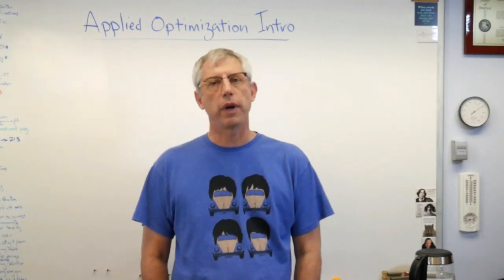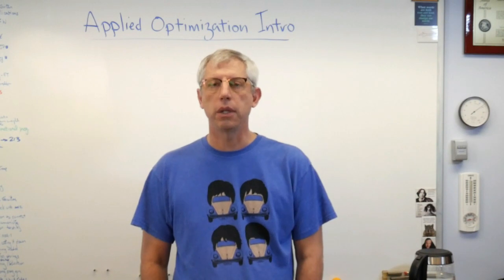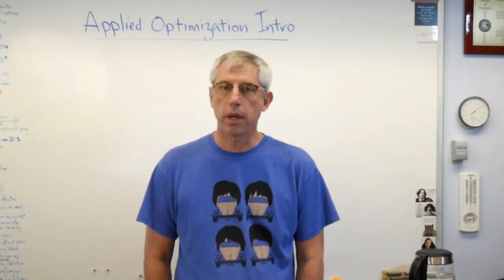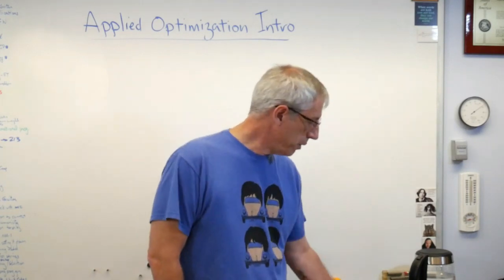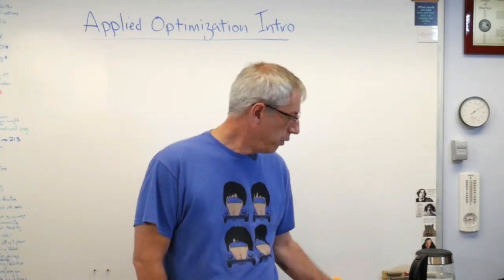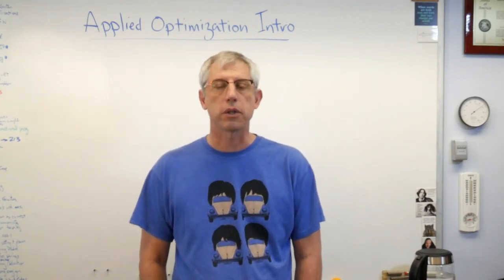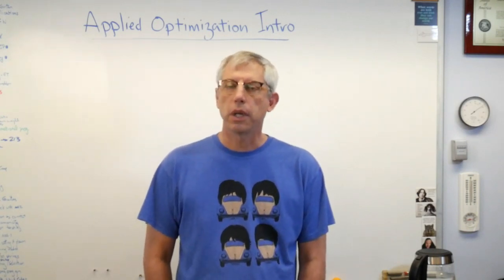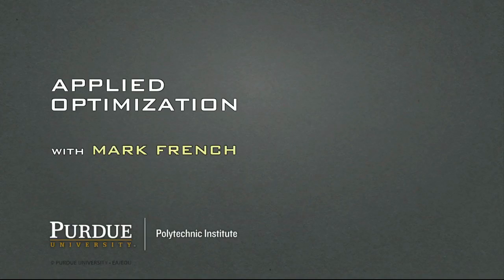Applied Optimization Intro - Watch This First :-)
This is the first in a series of videos to help you learn the basic ideas in optimization.  These videos accompany a class I teach, but should be helpful for anyone wanting to learn more about optimization.